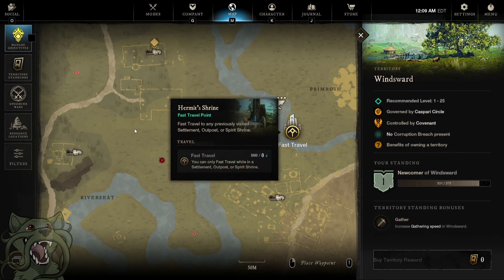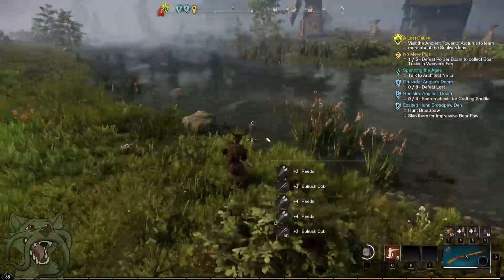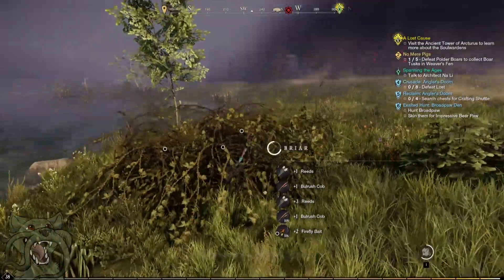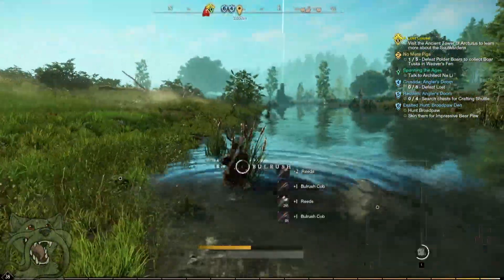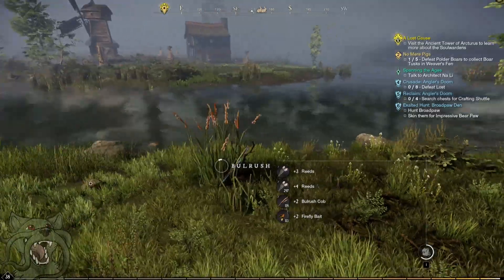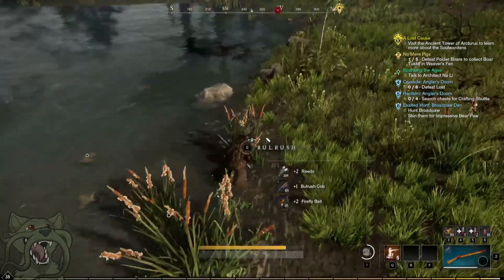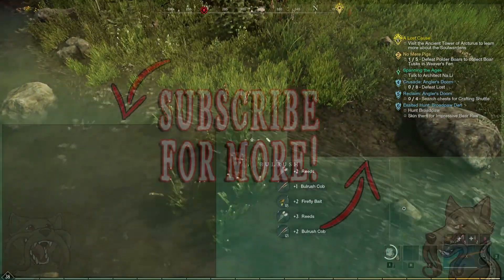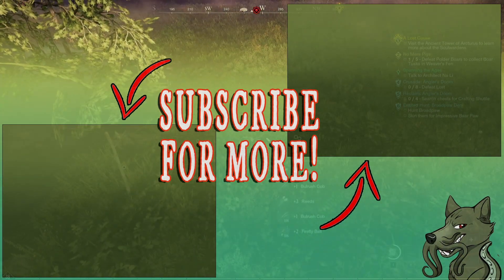Bullrush, Briar Buds, and Firefly Farming - New World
New World Quick Farming - Bulrush, Firefly Bait, Briar Buds

Farming - Bulrush
Farming - Firefly Bait
Farming - Briar Buds